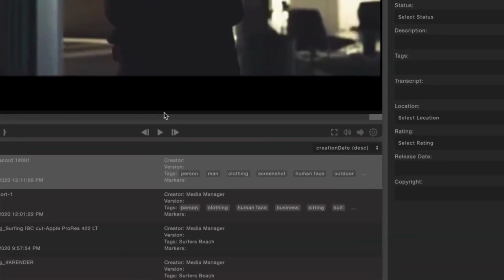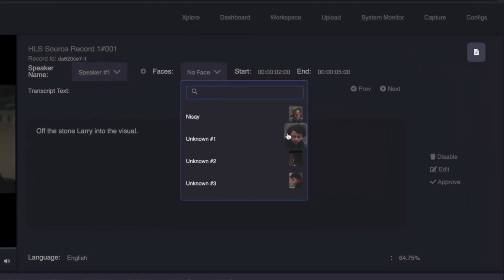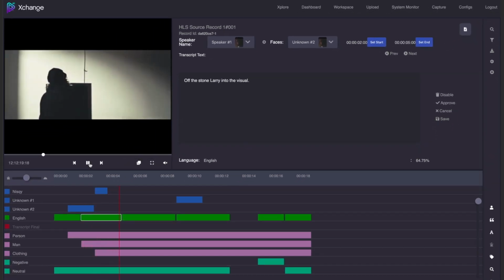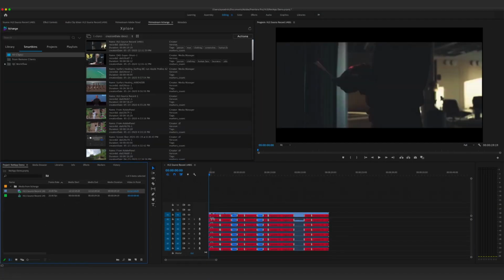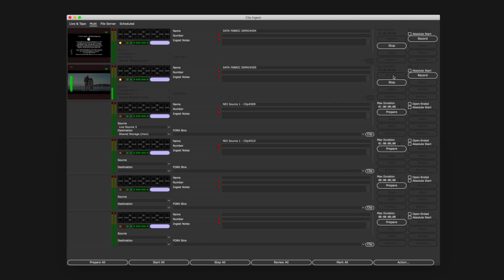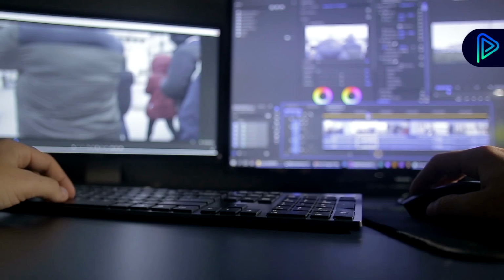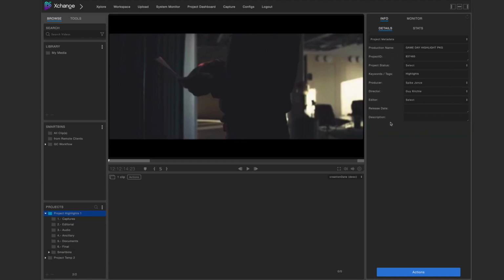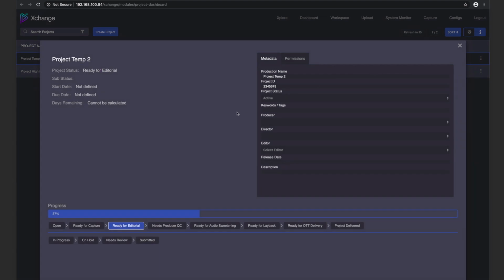Primestream - Creating Data Fabric By Leveraging Ai Data In Your Media Workflow